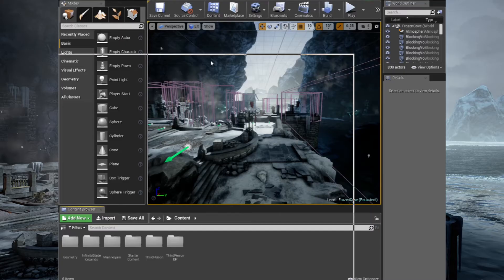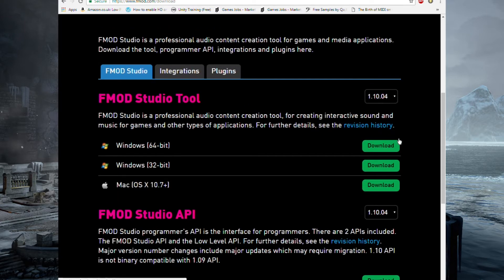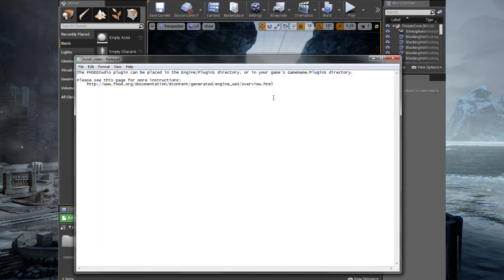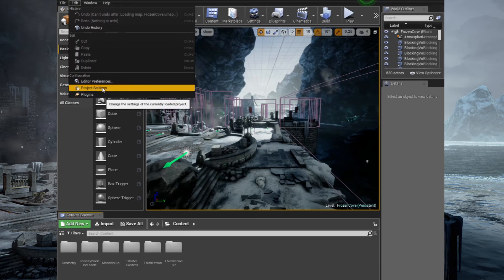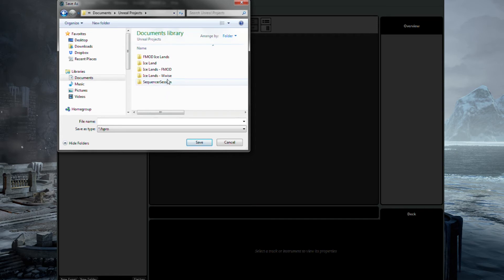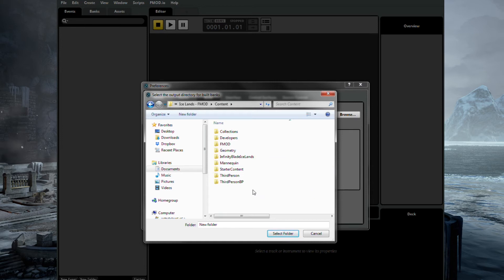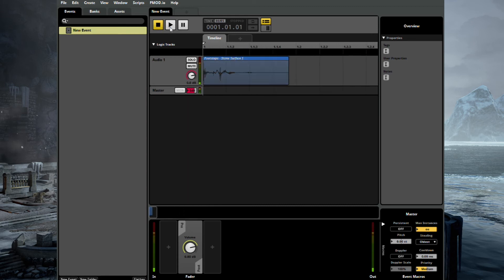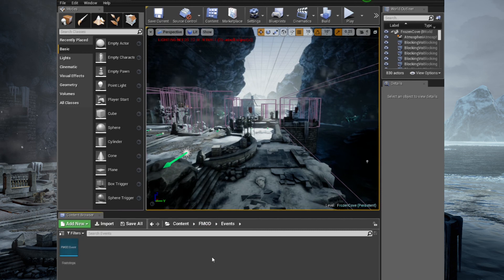FMOD vs Wwise (Part 2) | How to integrate FMOD with Unreal Engine 4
This video series compares the two middleware's FMOD and Wwise. It was made to try and help me decide which piece of software to specialise in, and in turn I hope it helps anybody else who is looking to choose between them.

This video will who you how to integrate FMOD with UE4.

Project description:

I chose Unreal Engine 4 for this project. The subjects covered include integration and licencing, applying footsteps, adding an ambiance, and creating a music system. I also touch on Elias very quickly as it should be covered here.

Assets:

If you would like to follow this project and make the changes I did, I have uploaded the assets I used to Google Drive. The assets were created by me - you can download them for free

The scene I have used is Infinity Blade: Ice Lands. For more free scenes check out the Unreal Marketplace.